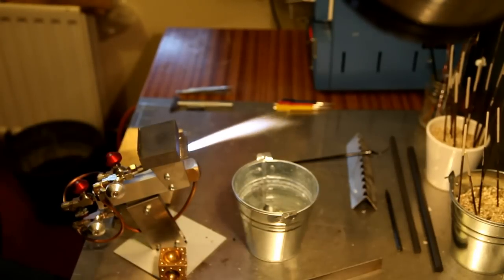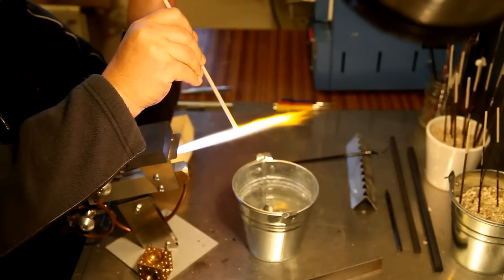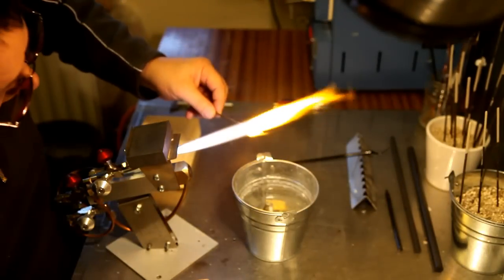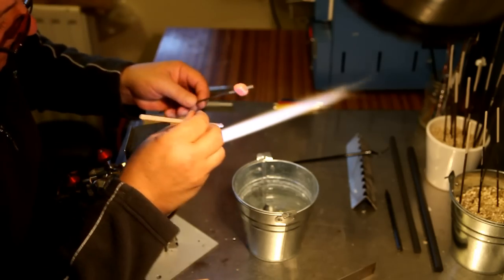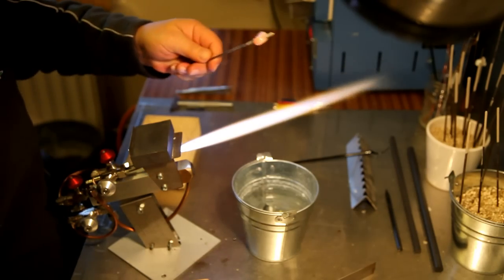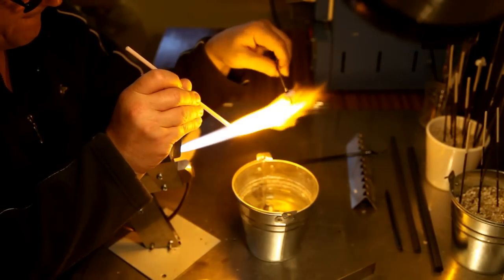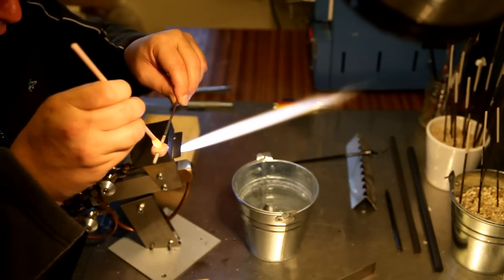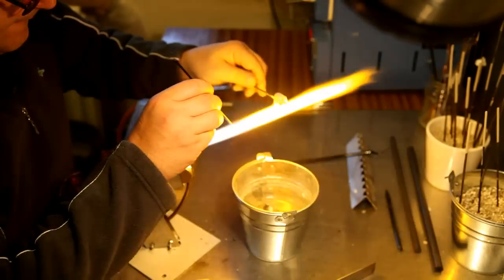How to make a glass pig.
Flameworked glass pig,
sorry about music, the camera was too close to my mp3 player.
videoed using canon 5D Mk2,
no editing, still learning how to use software, lol